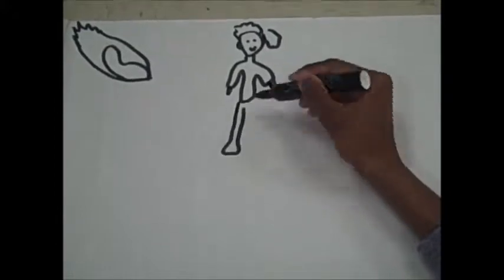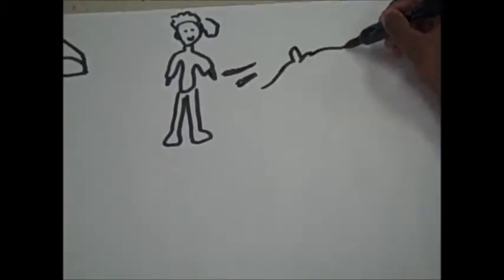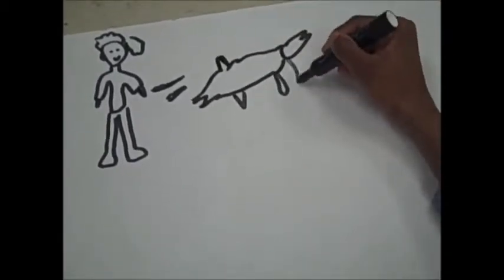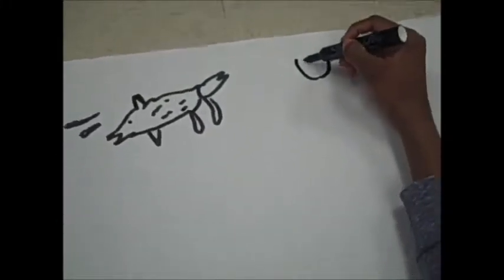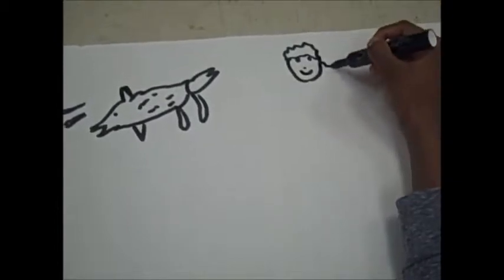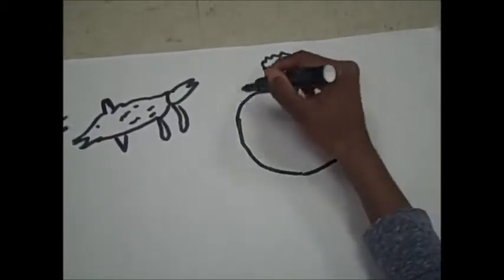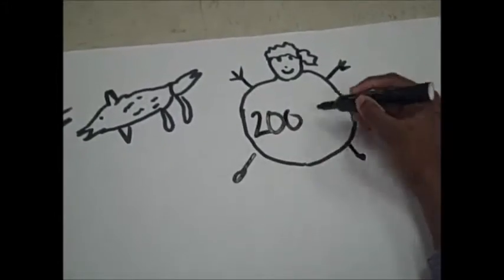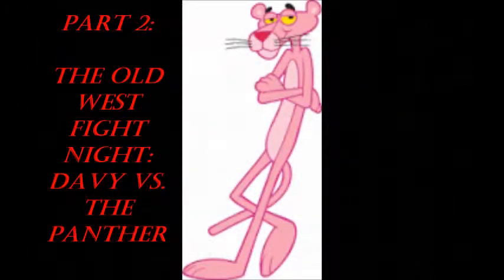The Davy Crockett Experience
Denton Avenue grade 5 students recreate Davy Crockett.